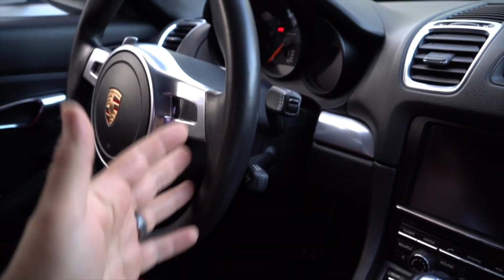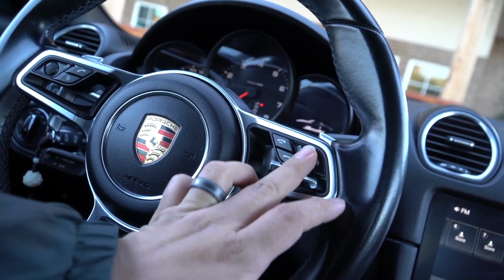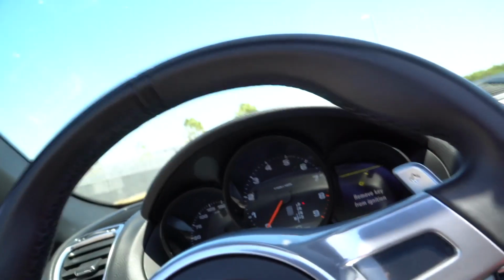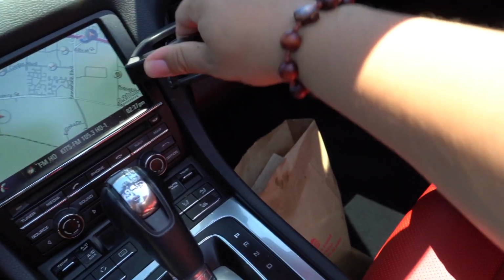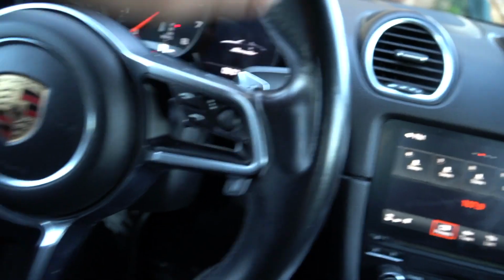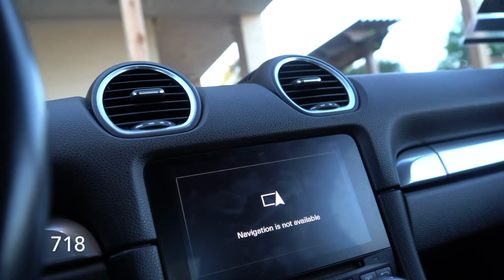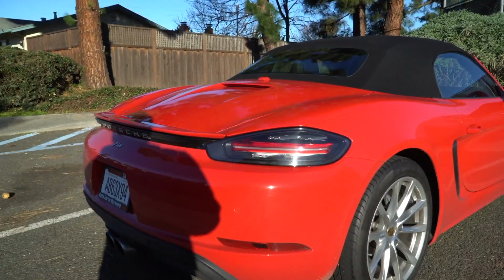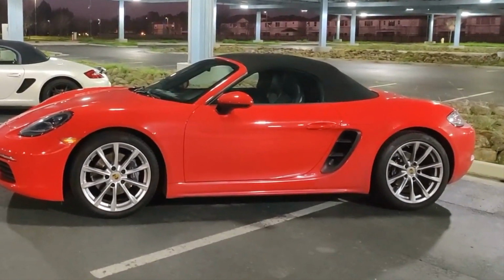Boxster 981 VS Boxster 718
My Equipment:
DJI Pocket 3
Sony ZV-E10
Pixel 7 Pro
DJI Mini 3Pro
Sony G 18-105
Sony 50mm
Sony 11mm
Signa 16mm
DJI RS3 Mini
Rode Shotgun Mic
Rode Wireless Mic
Combined two videos to show the comparison of the 981 & 718 Boxsters.